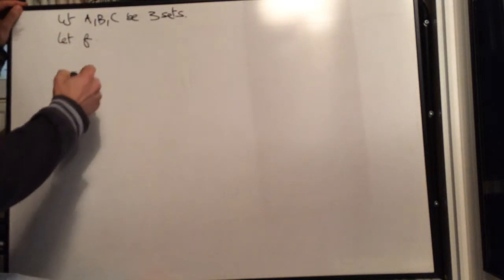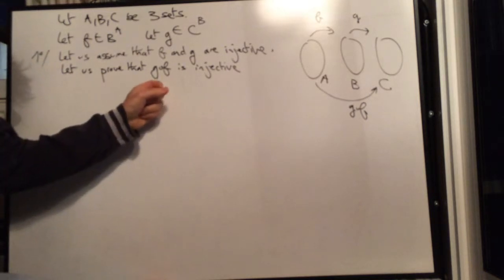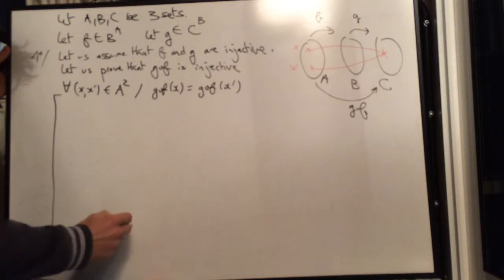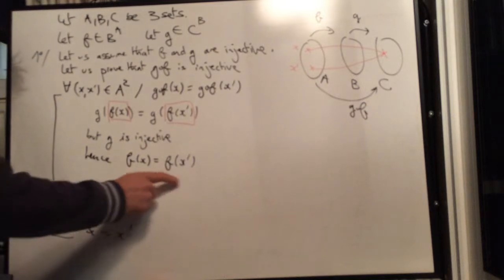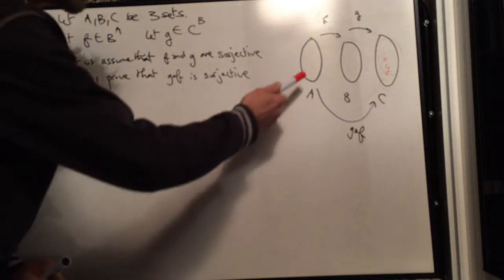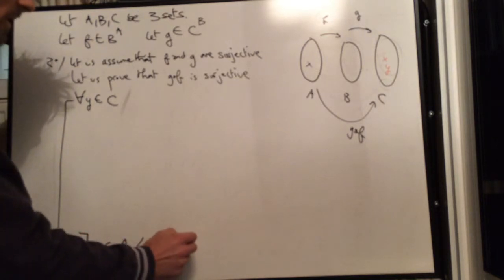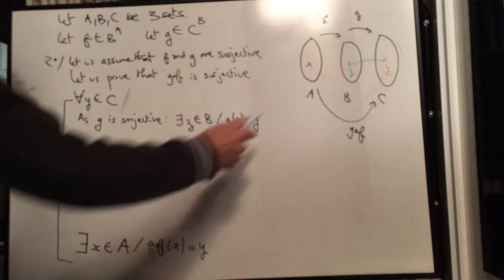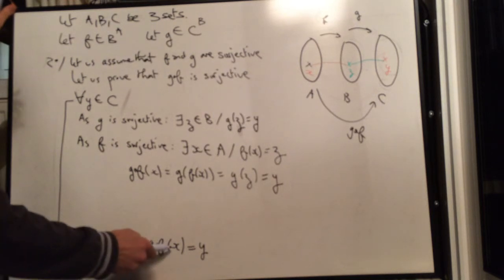Composition of functions (injections and surjections)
Mathematics teacher Patrick Duquesnoy (Math Sup, Lycée Henri Wallon, France) studies the composition of functions (injections and surjections)